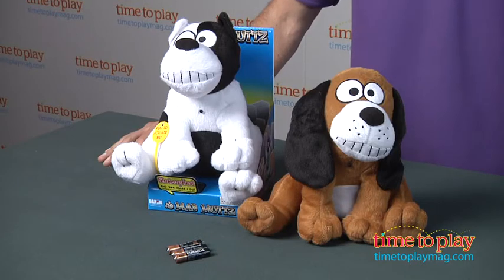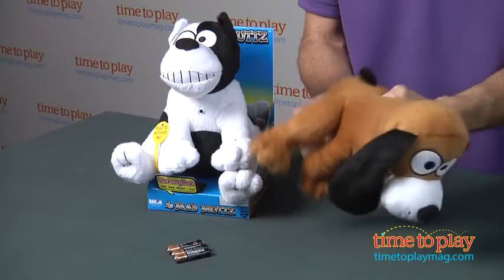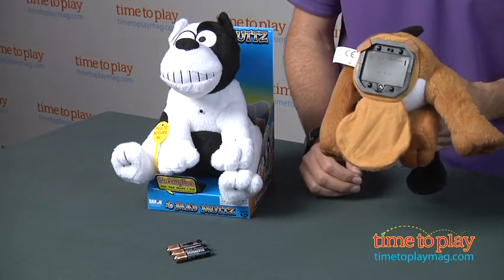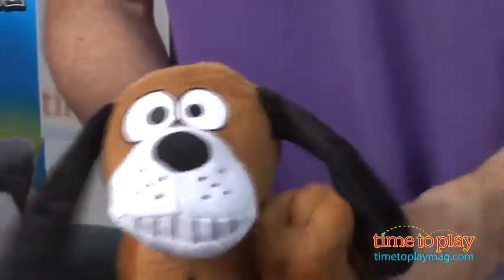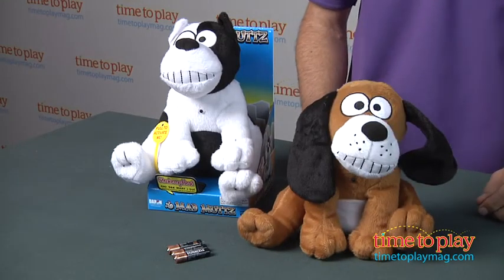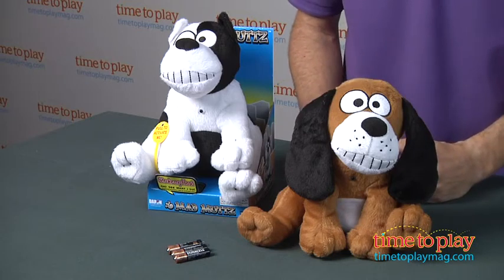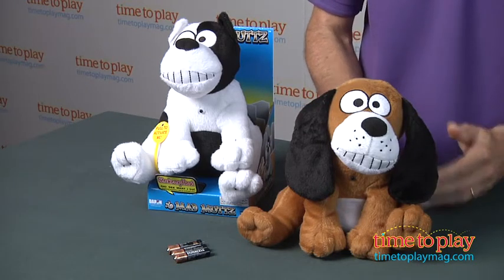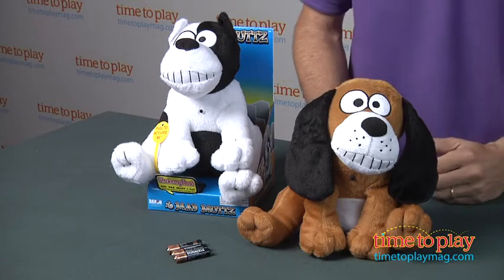Mad Muttz from Daron Worldwide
Mad Muttz from Daron Worldwide is a new line of animated plush dogs that may need to go back to obedience school. These soft mutts may look loveable but once you turn them on, they will scratch, bark, burp, fart, and snore. A light sensor located on each Mad Muttz's belly will detect motion to activate the toy. The toy will stop automatically after one sound effect and action until it is activated again. Batteries and the On/Off switch are located at the base on the toy.